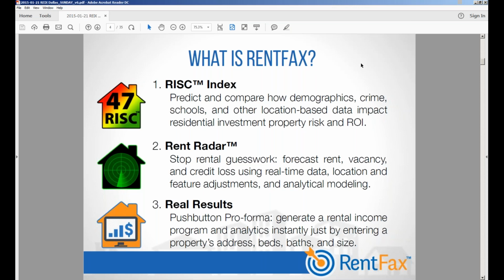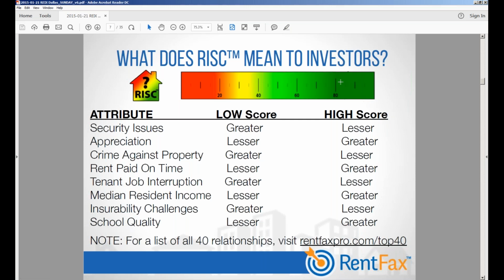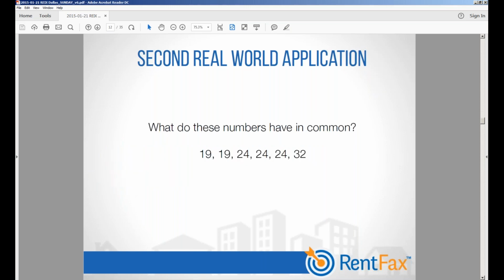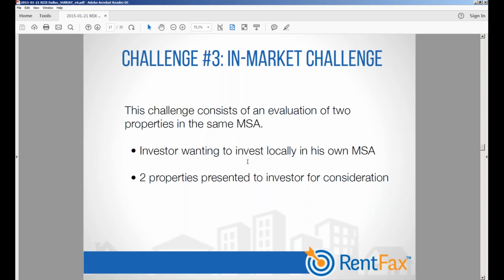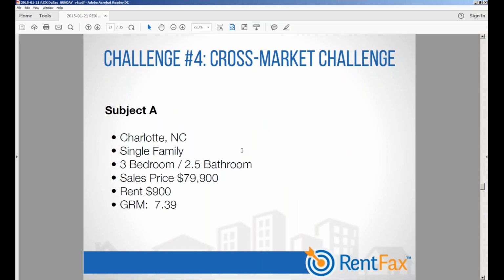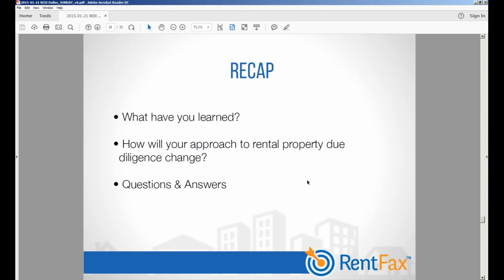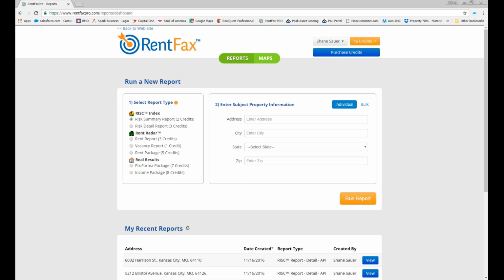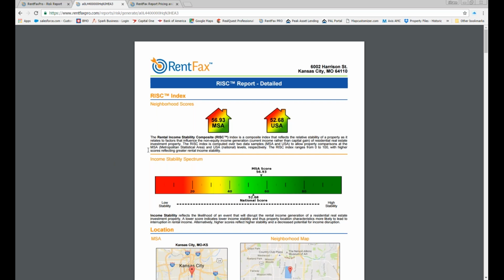RentFax User Training Webinar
Co-Founder, Shane Sauer, will present RentFax strategies in this user training webinar.